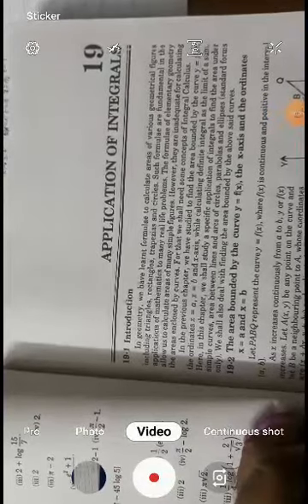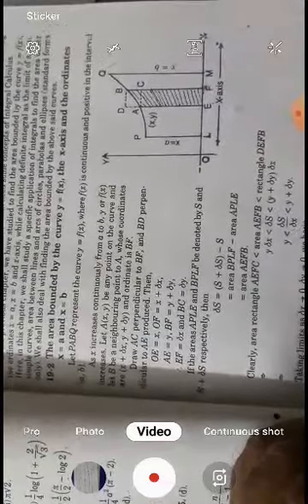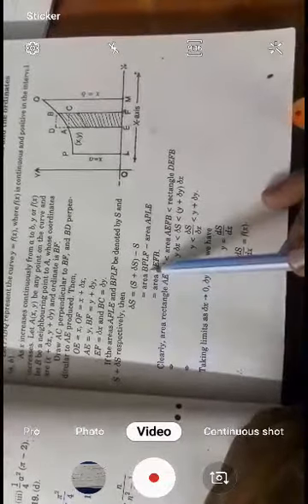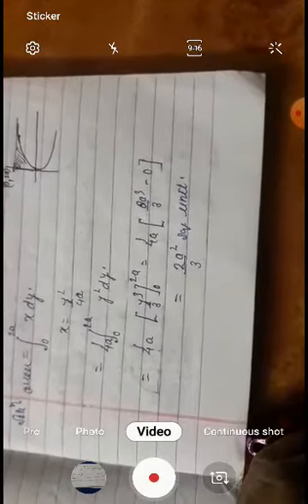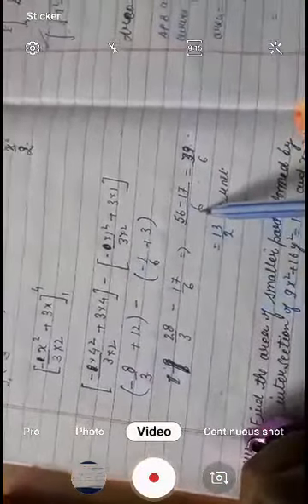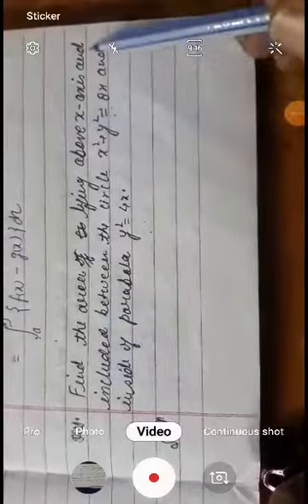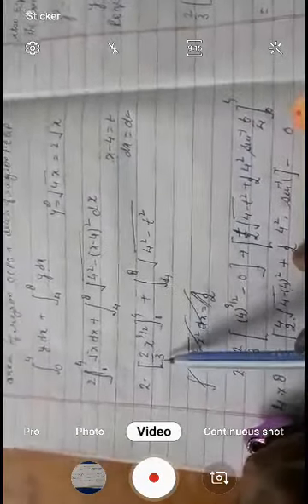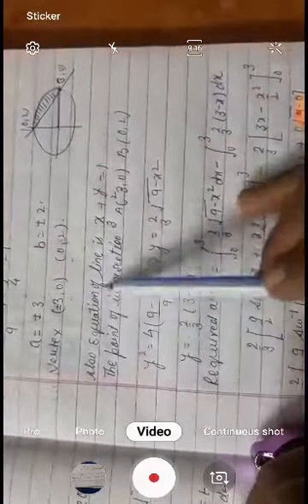Class 12th B Maths Chapter Application of Integrals Single Part